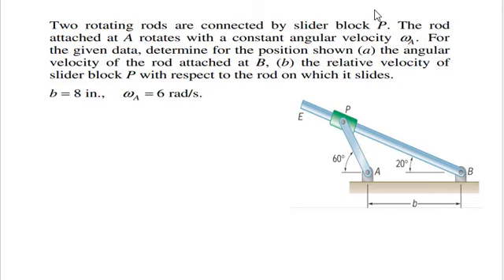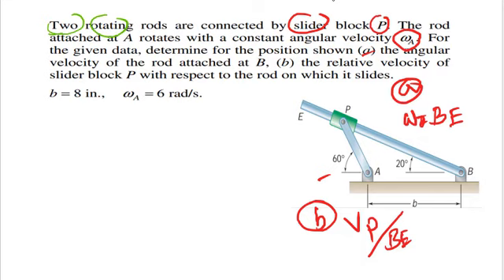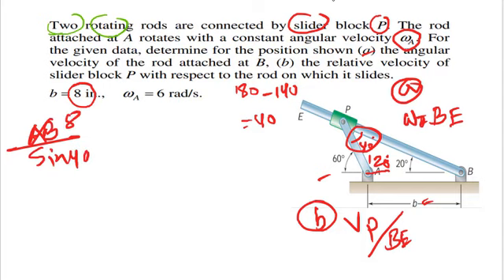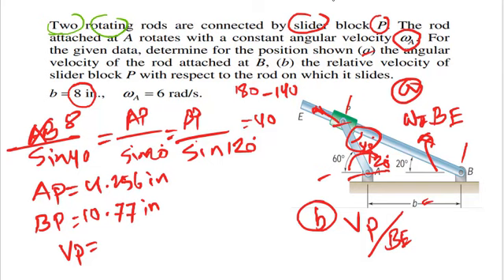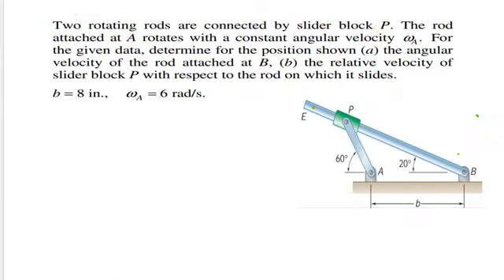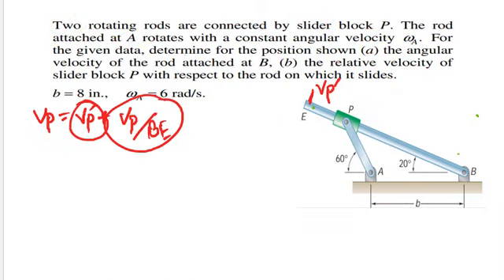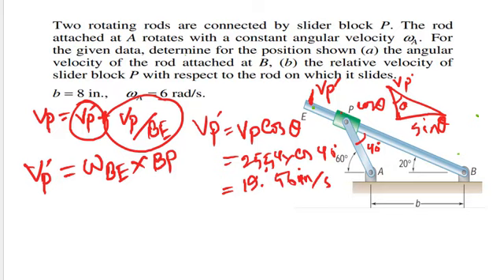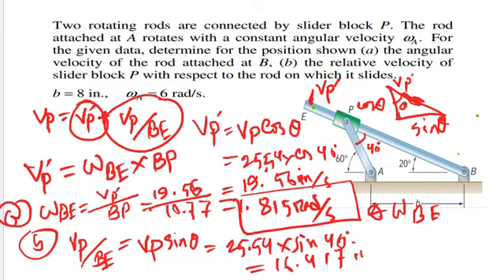Two rotating rods are connected by slider block P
Two rotating rods are connected by slider block P. The rod attached at A rotates with a constant angular velocity omega_{A} . For the given data, determine for the position shown (a) the angular velocity of the rod attached at B, (b) the relative velocity of slider block P with respect to the rod on which it slides. b = 8 in., omega_{A} = (6 rad) / s